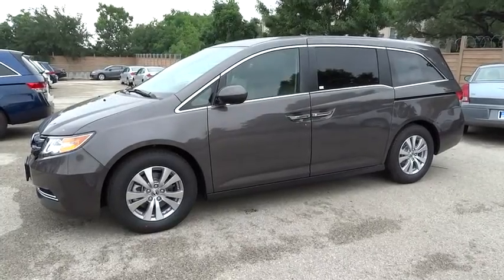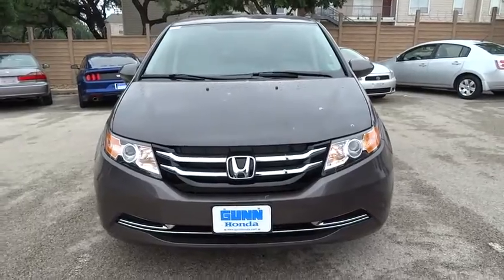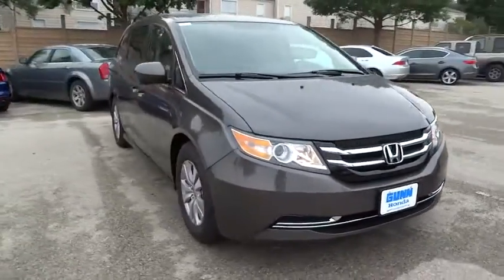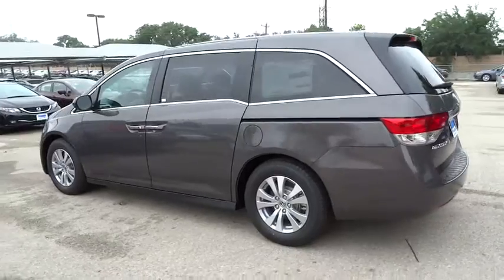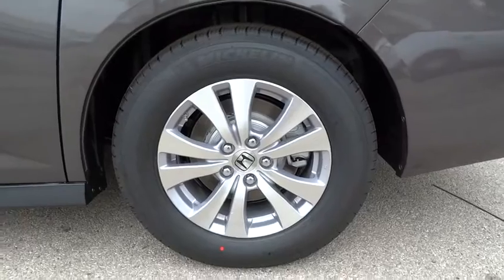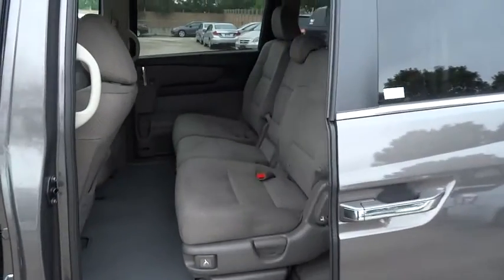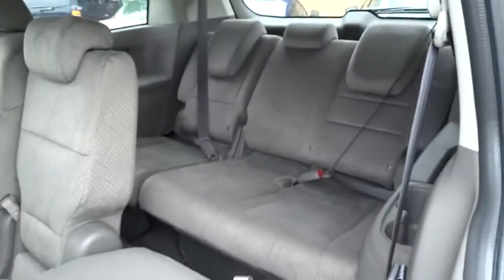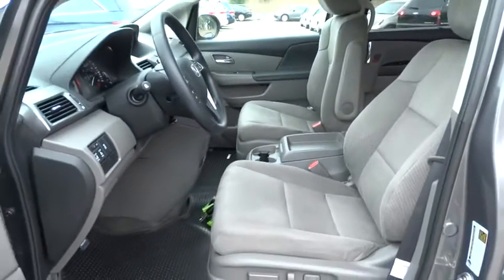2015 Honda Odyssey San Antonio, Austin, Houston, Boerne, Dallas, TX H152226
2015 Honda Odyssey

Gunn Honda
14610 IH-10 W

Safety equipment includes: ABS, Traction control, Curtain airbags, Passenger Airbag, Stability control...Other features include: Bluetooth, Power locks, Power windows, Auto, Climate control...